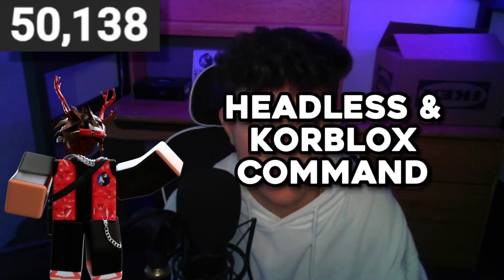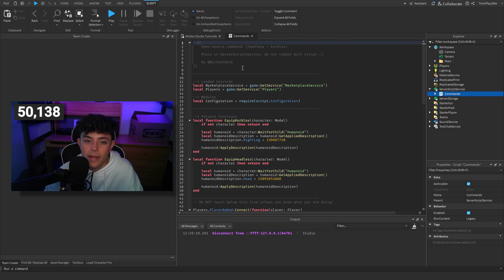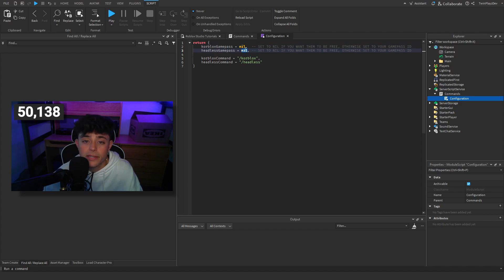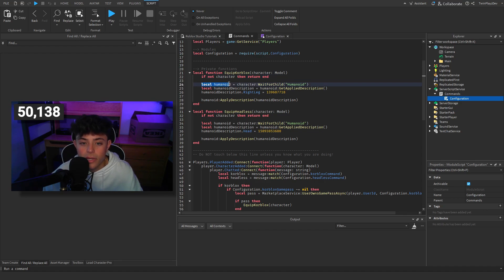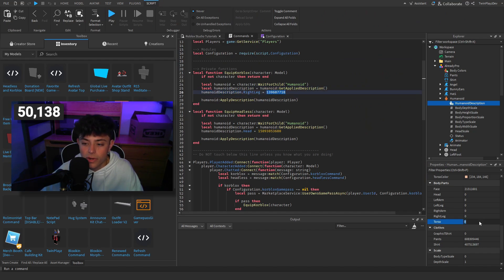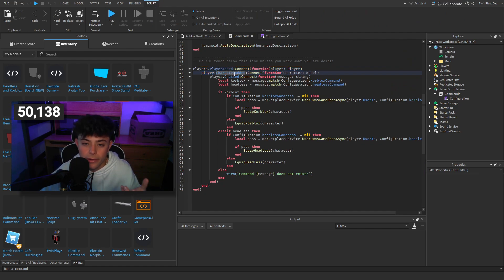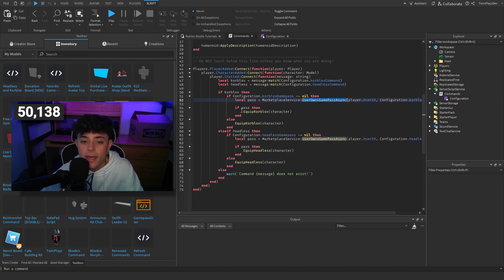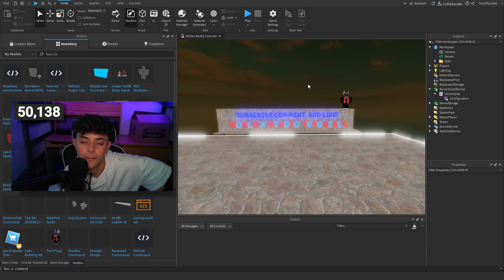How To Make A /Korblox & /Headless Command In Roblox Studio (NEW)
『LINKS』  ➜

『TIMECODES』  ➜
0:00 - Intro
0:30 - Example
1:15 - Explaining Script
5:50 - Outro